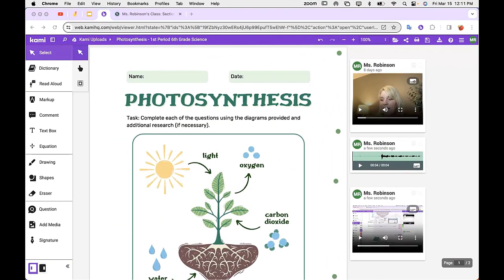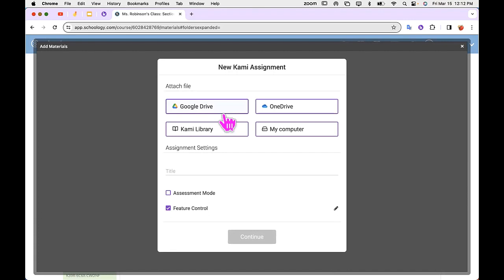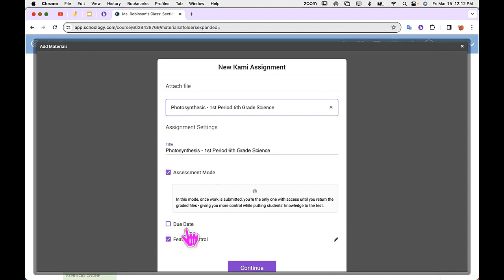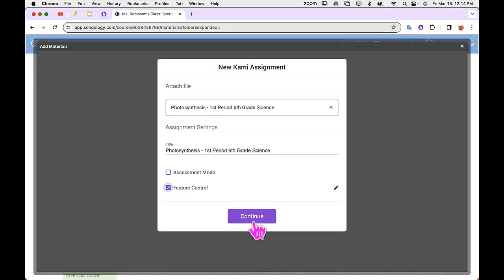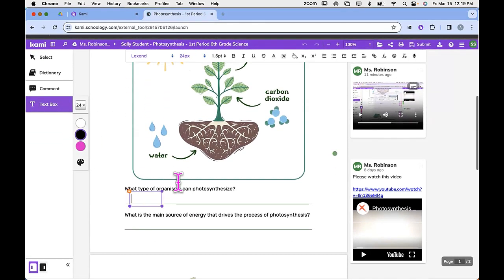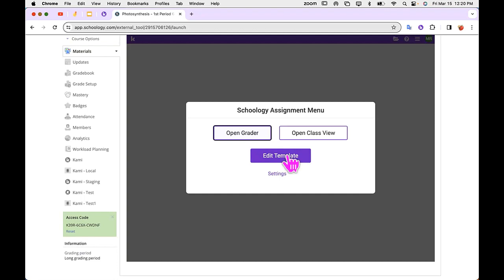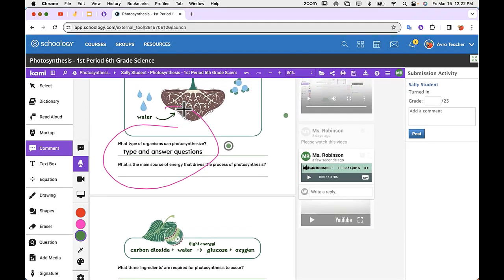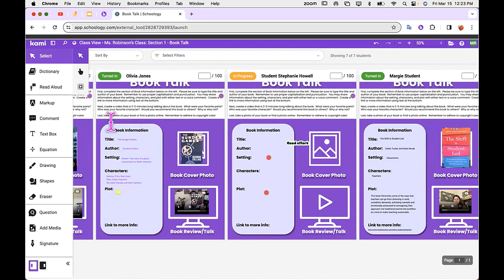Kami Integration with Schoololgy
In this video, we explore a variety of ways that Kami seamlessly integrates with Schoology to augment teaching and learning while streamlining teacher workflow.  From assignment creation to assessment and feedback, this video will provide an overview to see what's possible when you combine Schoology and Kami!